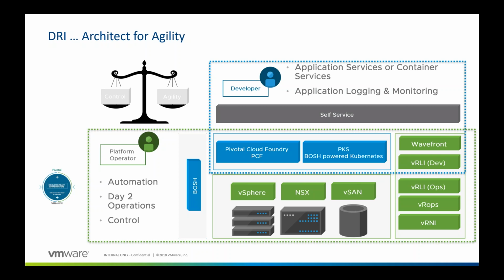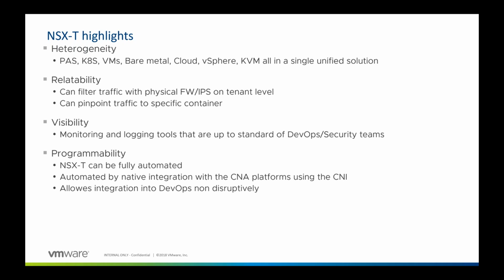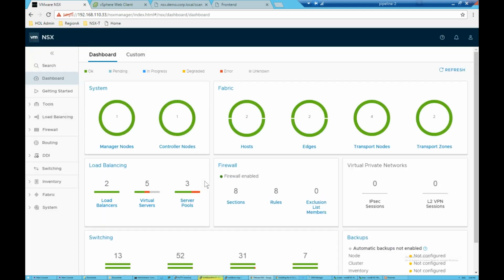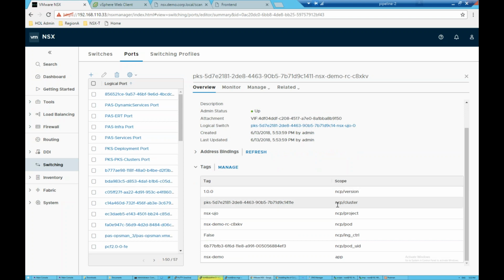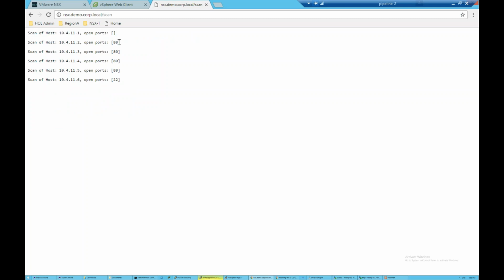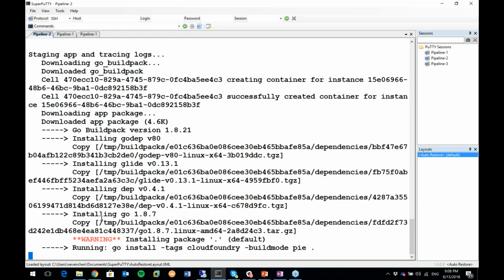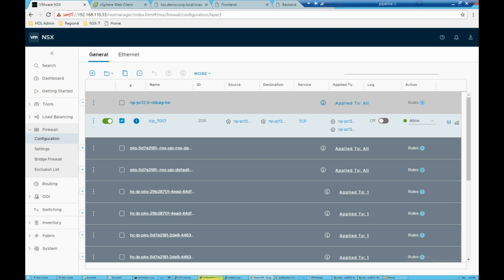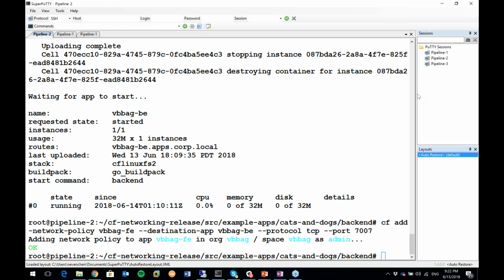VMware NSX-T + CNA with Niran Even-Chen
Niran Even-Chen joins us to talk about NSX-T and Cloud Native Applications (CNA). Watch as he proves that they work together like peanut butter and jelly.

The video includes 3 live demos!

*About vBrownBag*

*vBrownBag TechTalks*